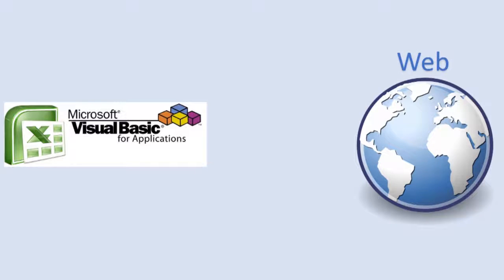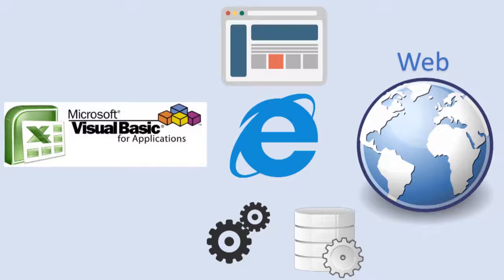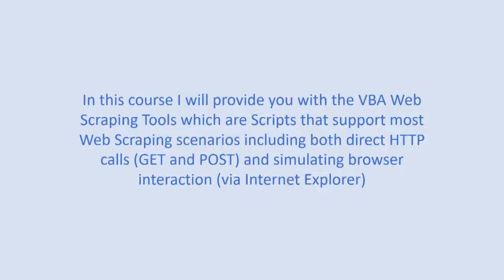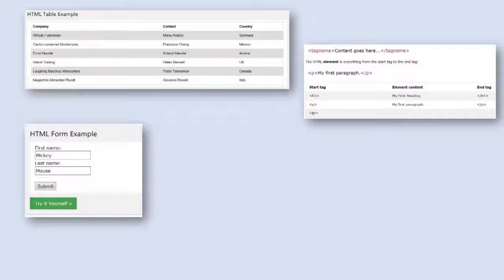VBA WEB - Connect MS Office to the Web- Daniele Protti|Learnfly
Explore the full course on Learnfly (special discount included in the link)

VBA was considered a dead language until new functionalities and objects have been made available to enable data exchange between MS Office products and the Web.

Today VBA offers functions to send HTTP requests, receive HTTP responses and parse the final results using technologies and objects e.g. DOM, XML parsing, JSON parsing, XML XPath, VBA Regular Expressions, ADODB connections to SQL Server and mySQL Databases, generate Web Browsers to embed into VBA forms and much more.

Before into details I have included some lectures for those that are new to understand and get to know Excel, Visual Basic for Applications (VBA) and HTML.

The students will learn the following in this course:

HTML DOM

HTML editing tools

Open a Web page in VBA

Create HTML Tables with from Excel Worksheets with VBA

Create HTML Files with a Table of Contents based on Cell Data

Download File from Website Using Excel

Scraping data from website using vba

Get data in an HTML table and display in an Excel file

Get all the data in an HTML table and display in an Excel file

VBA Code – To extract data – From website to Excel Macro with ServerXMLHTTP

Scraping a website HTML in VBA using the HTMLDocument object

Read data from a website using VBA web query

Import Website data to Excel

Embed a browser in an Excel VBA form

Identify information on a Web Page and display it in human readable way

Processing human friendly messages

Generate machine-friendly messages

Import JSON to Excel

Import an XML file into Excel

Get data from the web

Use the InternetExplorer Object to get Data from the Web

Use the InternetExplorer object to get elements of an HTML table

Retrieve single HTML elements using the InternetExplorer object

Parse and submit an HTML form using the InternetExplorer object

Trigger events of elements using the InternetExplorer object

Click on a button and trigger the associated event using the InternetExplorer object

Enter data dynamically into an HTML form using the InternetExplorer object

Use XMLHttp to send HTTP requests, receive HTTP responses and parse the content

Use ServerXMLHttp to send HTTP requests, receive HTTP responses and parse the content

Using ServerXMLHTTP to GET XML results from a Web page

Using ServerXMLHTTP to POST XML to a Web page

Providing authentication info via msxml2.ServerXMLHTTP (use JustGiving API)

Scrape html by element id, name after response using msxml2.ServerXMLHTTP

Save MSXML2.ServerXMLHTTP Response text is an HTML Page

Extracting data from the response of a serverXMLHTTP request

Extract a table of data from a website using a VBA query

Pull data into Microsoft Excel with Web queries

Import HTML content in Excel with Query Tables

Import HTML table with Web Query

Invoke a SOAP Web Service from custom VBA Code

Do a SOAP Request in VBA

Use VBA to send XML to WSDL

Create a SOAP Request/Response using XML from VBA

Get Http Request In Excel Vba

Build a VBA App from calling an API

Make REST call with VBA in Excel: WinHttp

Send HTTP requests with VBA from Excel with WinHttp

Get Http Request In Excel Vba with WinHttp

Get JSON Response with WinHTTP in VBA

Install and configure SQL Express Server and the Management tool for testing

Connect to a remote SQL Server DB With VBA & ADODB

Use Excel VBA to Query a SQL Server Database

Install and configure a mySQL Database for testing

Connect to remote MySQL Database

Connect to MySQL database in Excel with VBA and get the data

Send HTML Email from Excel using VBA

Show RSS Feeds in Excel

Read RSS feeds from VBA

create an rss feed with Excel VBA

Get Data from Bing Search and display the results using DOM

Display google maps on a UserForm

Calculate durations and distances of itineraries from Google Maps with VBA

Retrieve Address Geocoding with VBA and Google Maps

Parse strings from HTML code via VBA code using RegEx